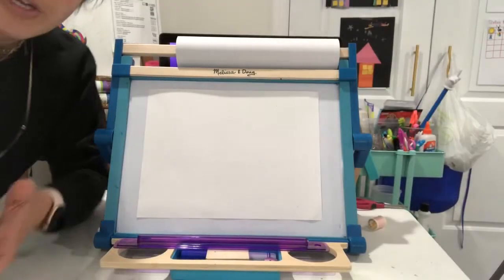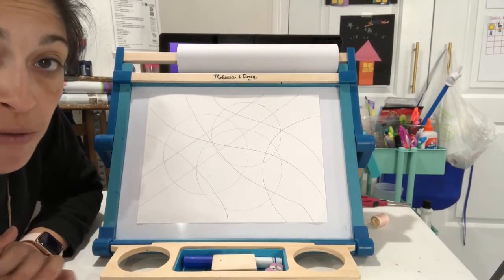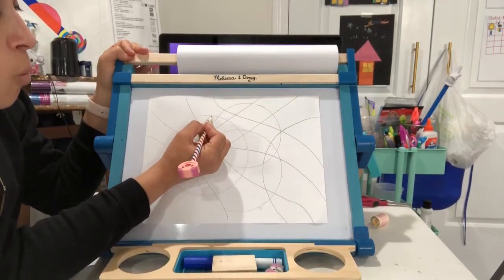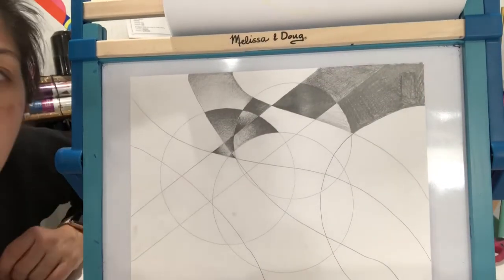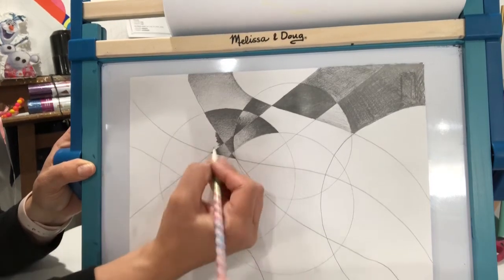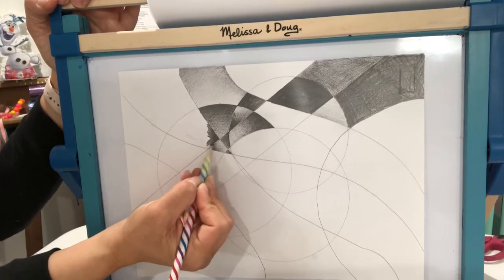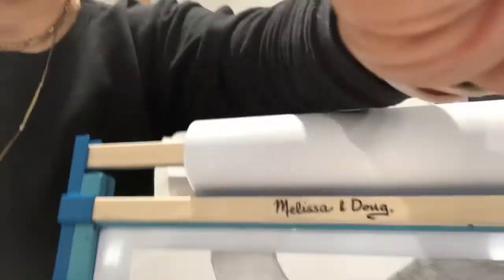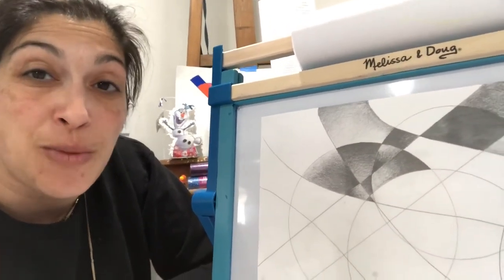Shattered Gradual Value Scale Abstract Drawing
This is a project I often do in my Studio Art class when teaching value. I have a great Value Scale worksheet in my TeachersPayTeachers store: Studio Art & Beyond that is a great lesson to teach the skills needed for this project, along with a video demo lesson in my YouTube channel.
In this video, I demonstrate how to draw a contour line drawing of a shape or simple object. If you want to draw something more complicated, please feel free to do so! Next, draw some lines to divide up the space, then shade in each newly created space, a value scale going in opposing directions so that no spaces that are side by side are the same values.
Note: this video was made during the time of the Covid-19 quarantine.